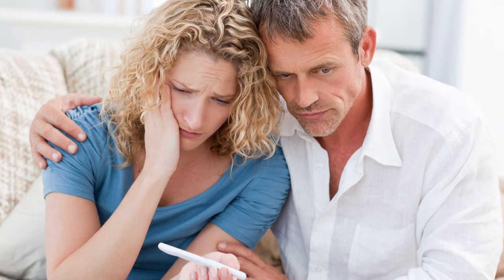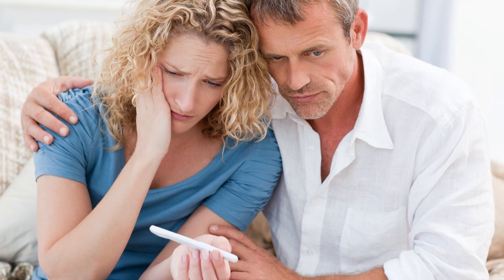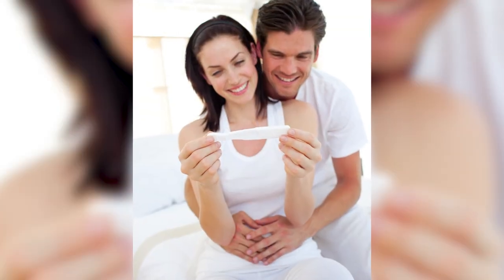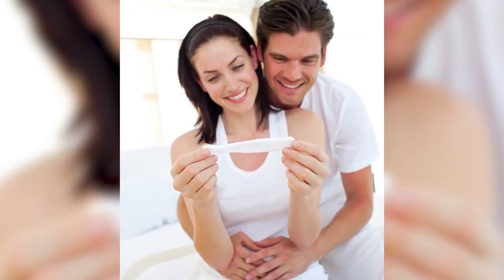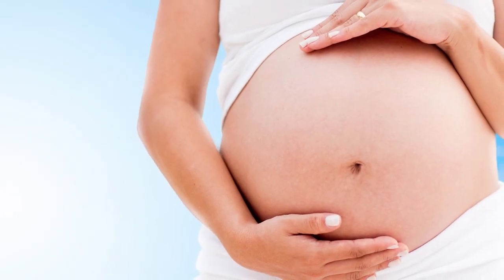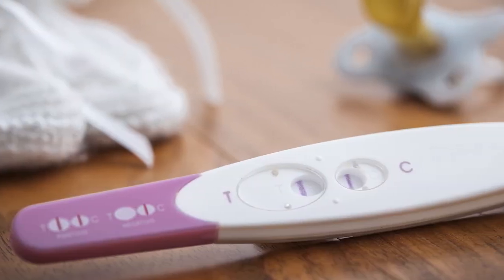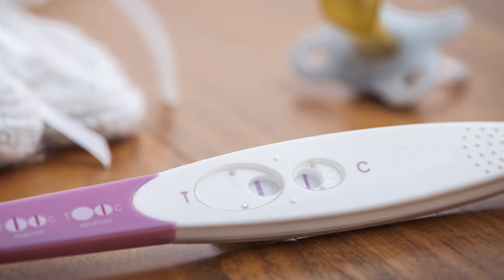Pregnancy Tests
Dr. Honaker talks about the two common types of pregnancy tests and which one to take based on how quickly you need confirmation.